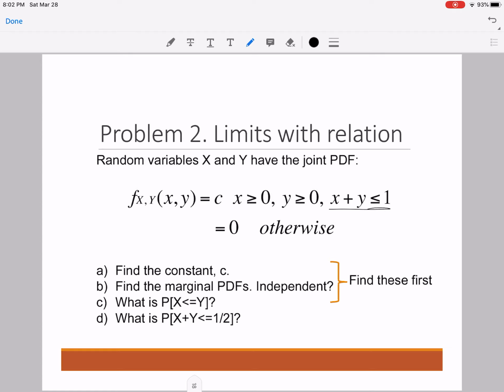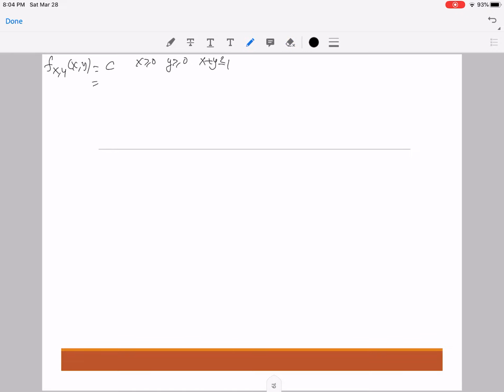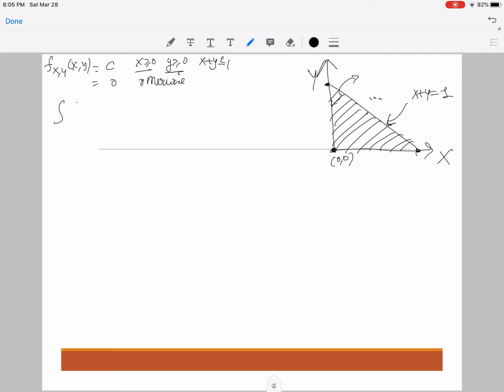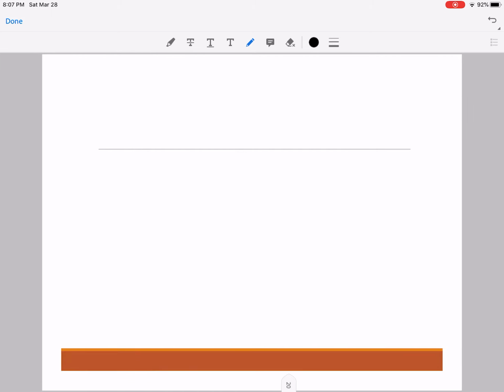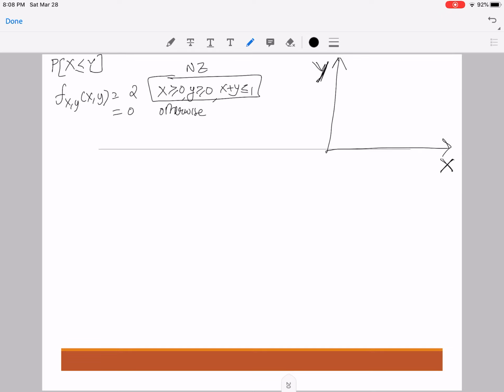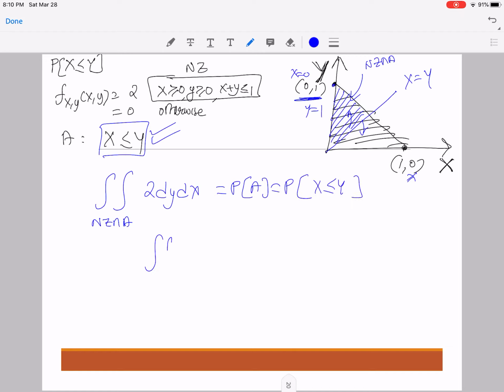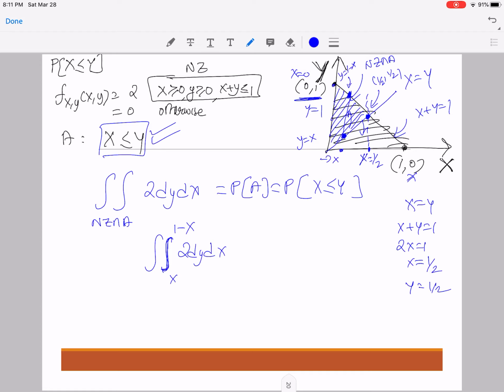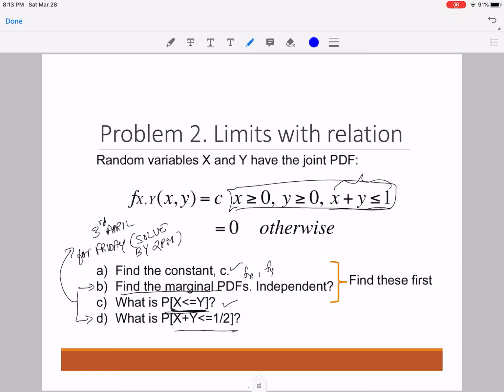[ECPE 127/ENGR 250 University of the Pacific] Lecturette 15/25 Example 2 with Joint PDF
This lecturette shows a complete example on how to use joint PDF concepts and the 3-step technique to find hidden constant in the PDF and probabilities of a specific region. The example includes non-trivial region of non-zero (NZ) probability.